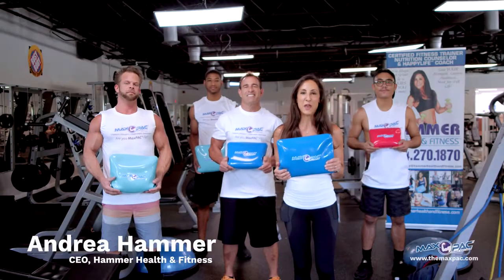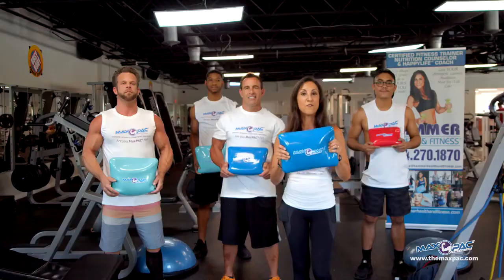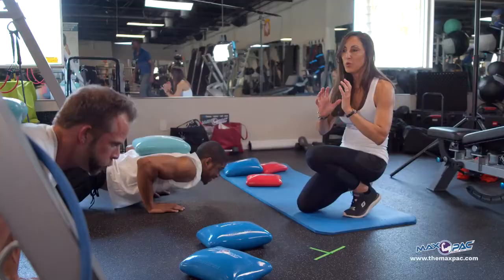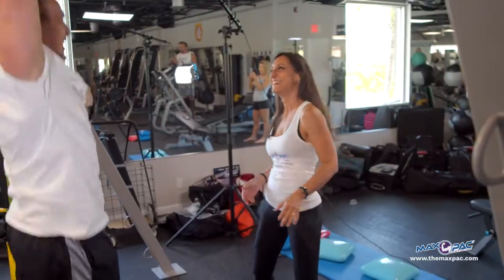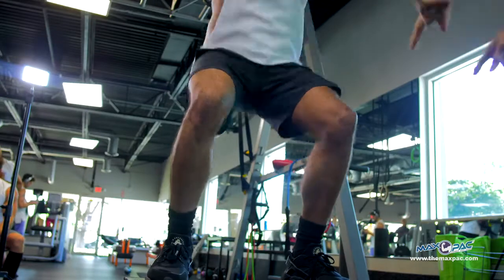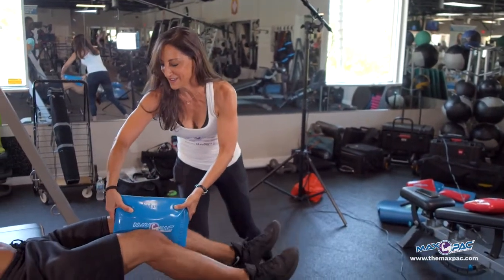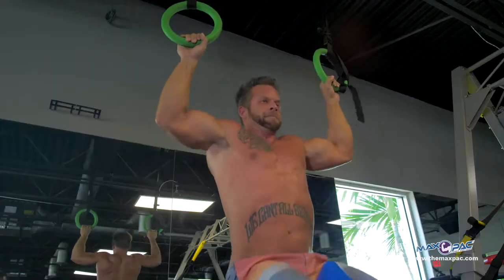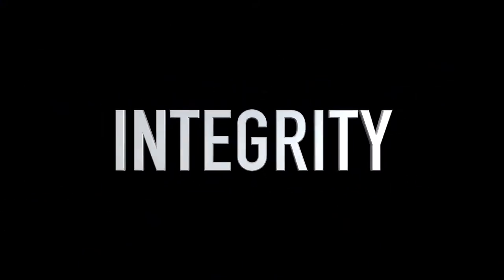The MaxPAC is in the Pentagon and used by military personnel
The MaxPAC® was specifically created and designed with SAFETY in mind to have very low risk of injury if dropped on your foot or bumped on your head.

Working out with The MaxPAC® builds muscle strength and definition, increases core strength, improves balance, stability, cardiovascular health, and BURNS FAT! The MaxPAC® was created to transform your body and empower you to be your best!